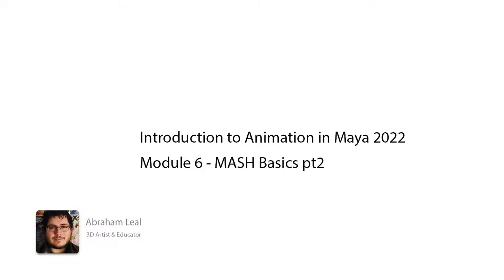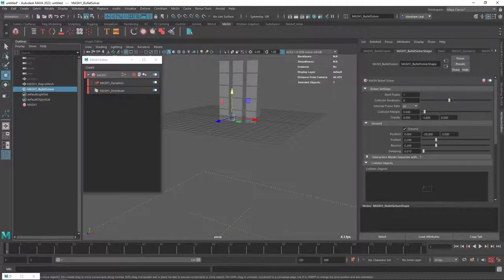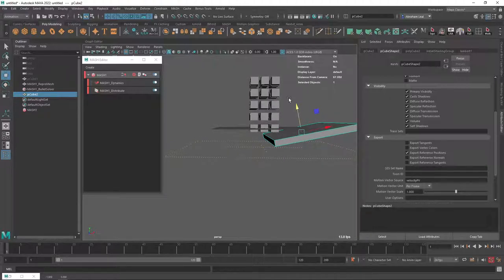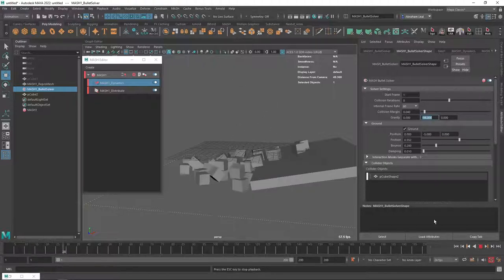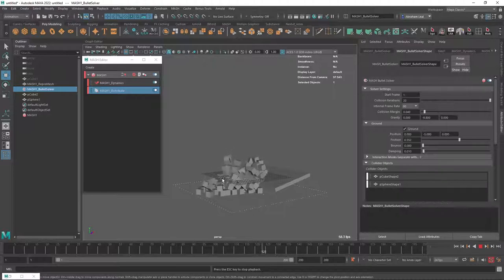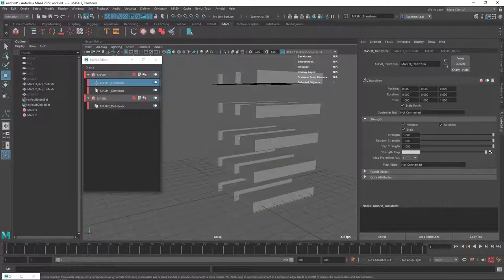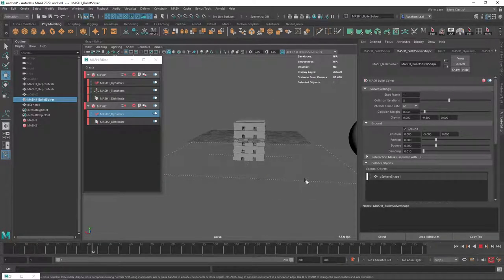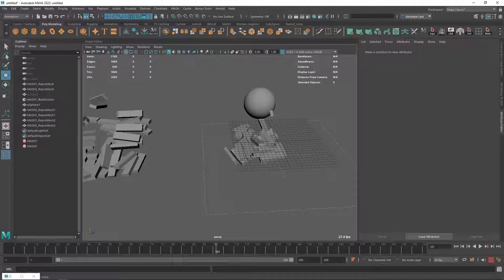Animation Course Free Chapter: Mass Part02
This video is a lecture of our new course Introduction to Animation in Maya 2022.